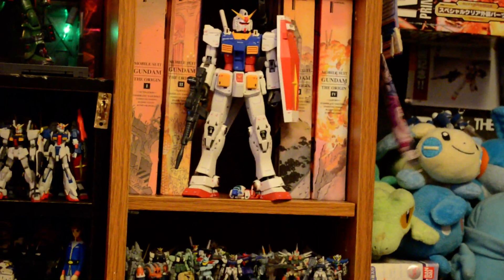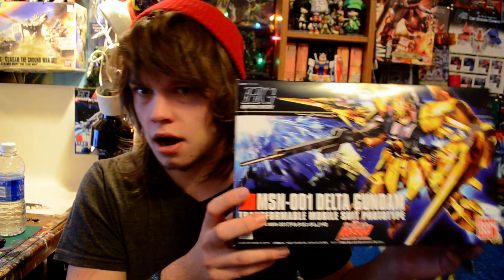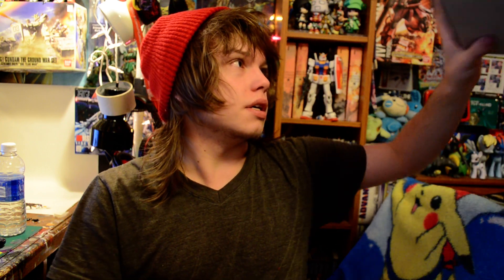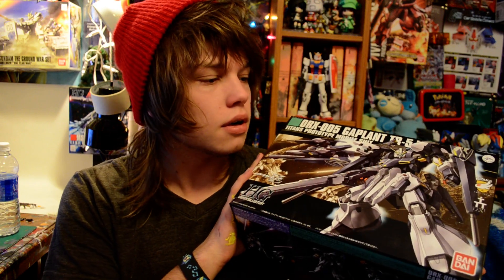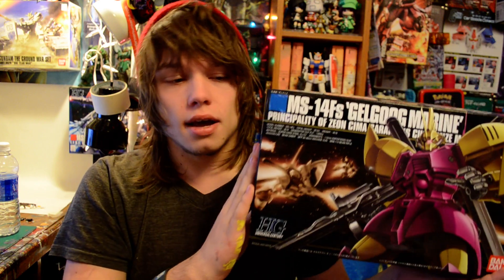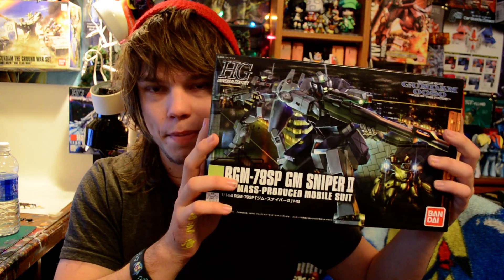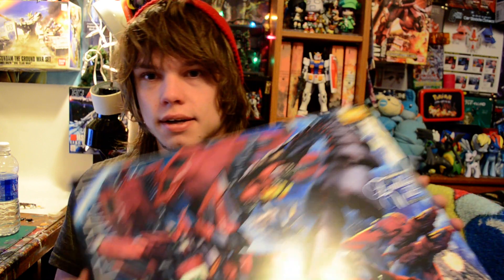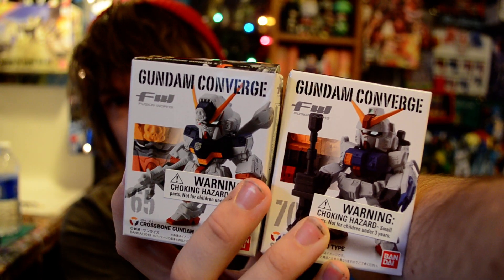ED's Christmas Haul -2013-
Got some awesome goodies this year :3 What did you guys get?

Thanks to James Turner for the awesome little converge figures!